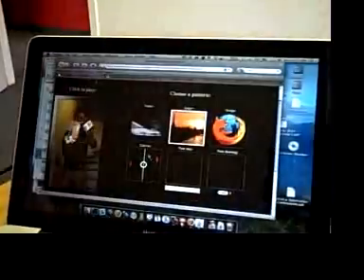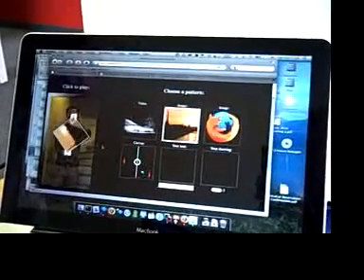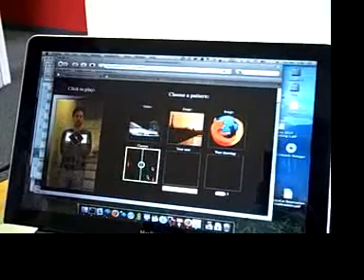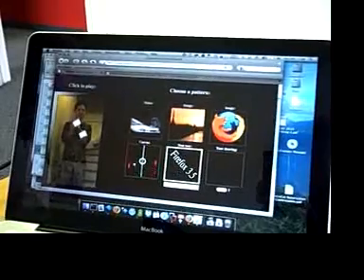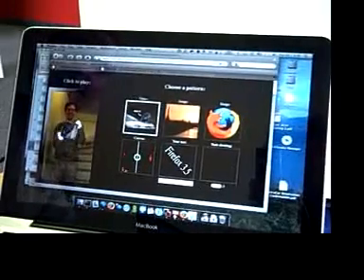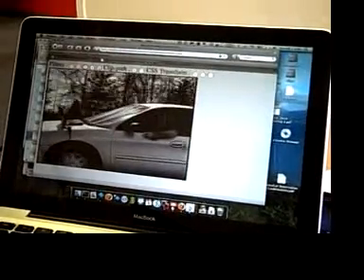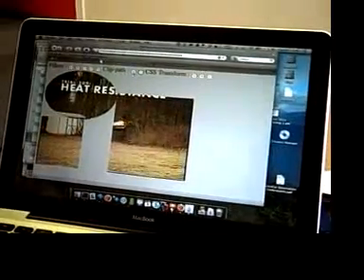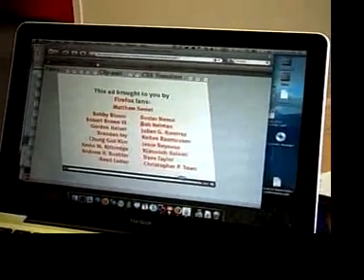Firefox 3.5 Treats Videos Like Web Pages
Demo by Mike Beltzner, director of Firefox, on how it uses an open source player to handle video.